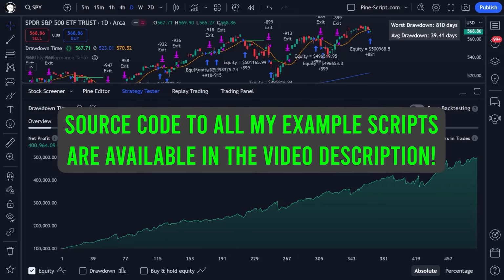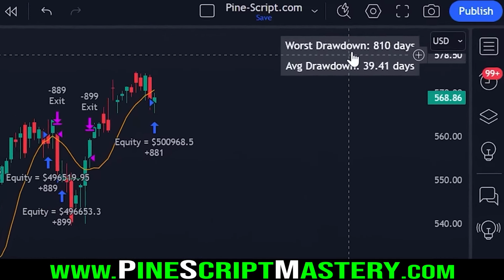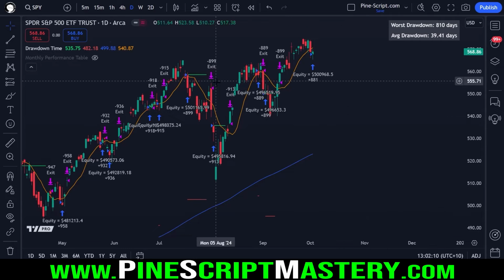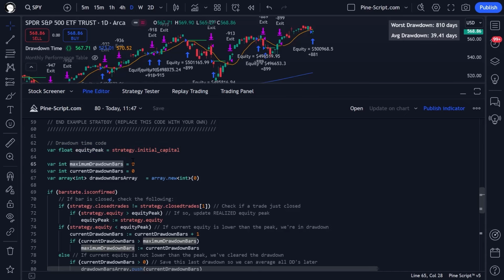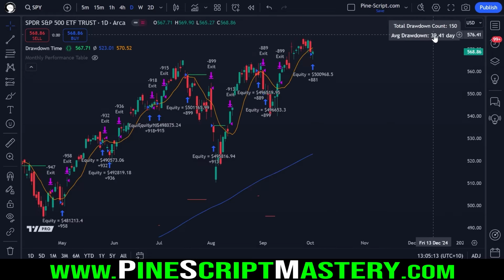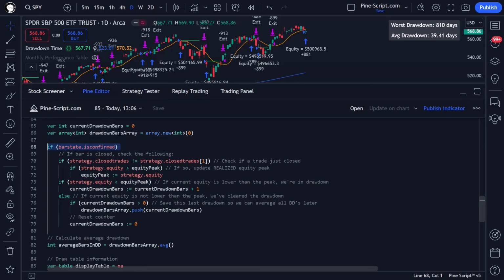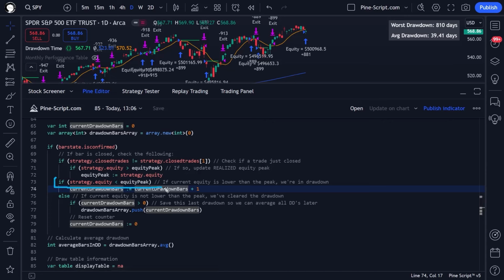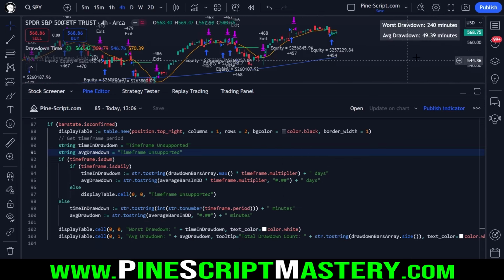How to Calculate Drawdown Duration (in PINE SCRIPT)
This lesson demonstrates how to calculate the drawdown duration (in time) for your TradingView strategy scripts.

This metric is as useful as knowing the system's max drawdown - after all, if a system has a low max drawdown but stays in drawdown for very long periods of time, that may be just as uncomfortable to trade as a system with a large max drawdown.

▼Timestamps▼
00:00 - Intro